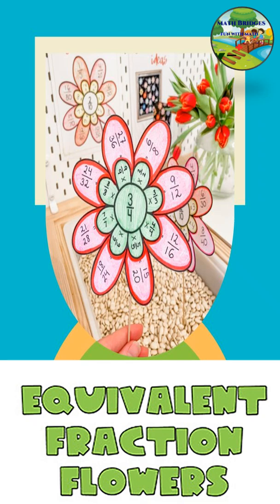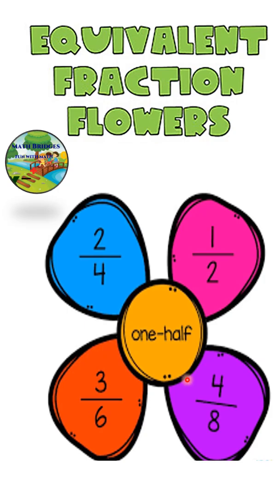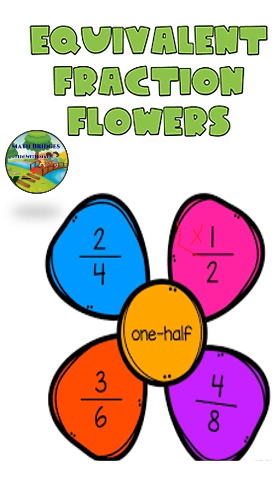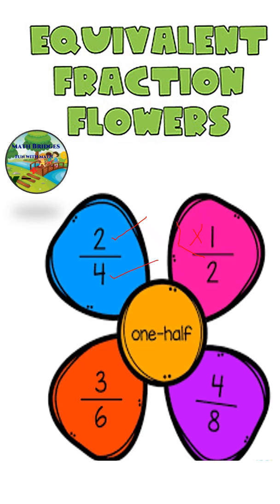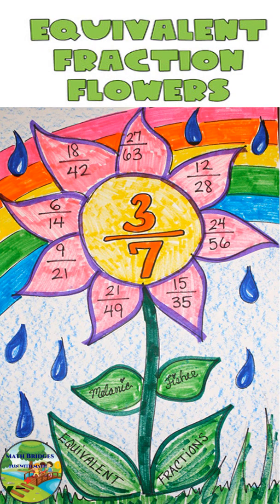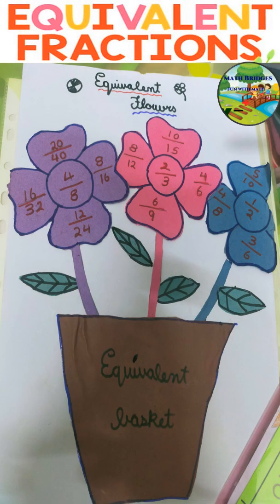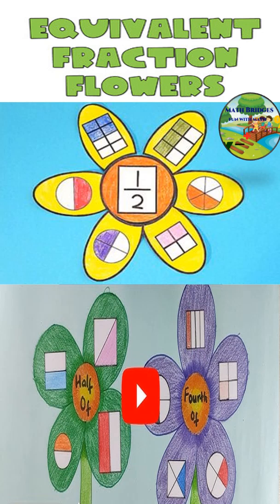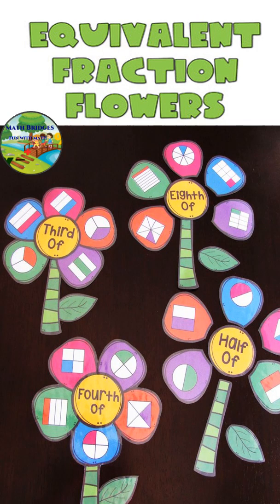Equivalent Fractions activity | equivalent fraction flowers